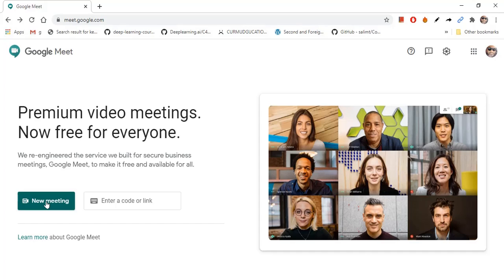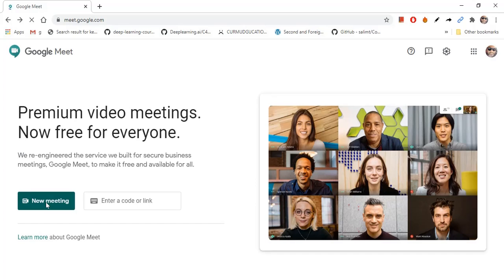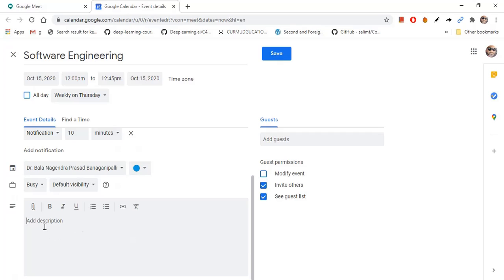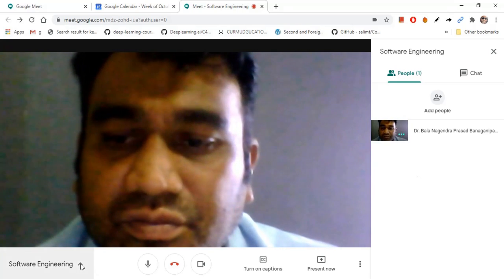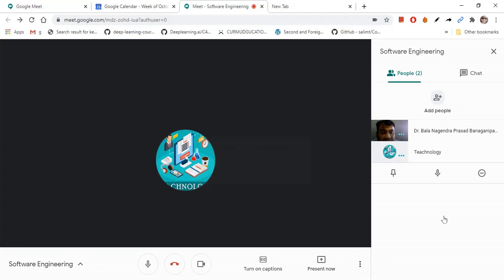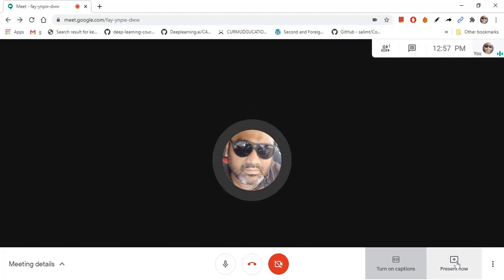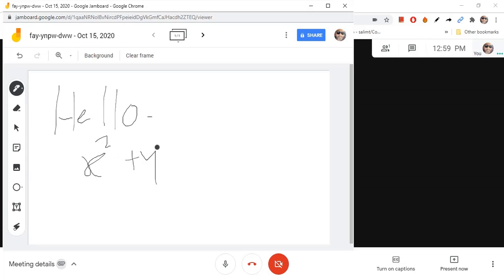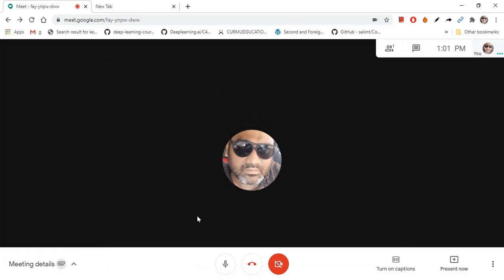Use Google Meet for Online Classes or meetings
This tutorial helps in using Google Meet for Online Classes /Meetings